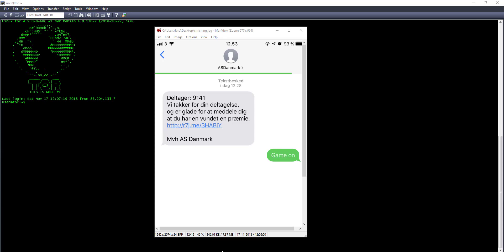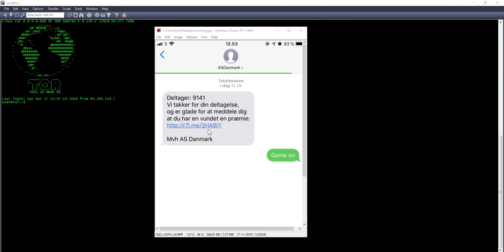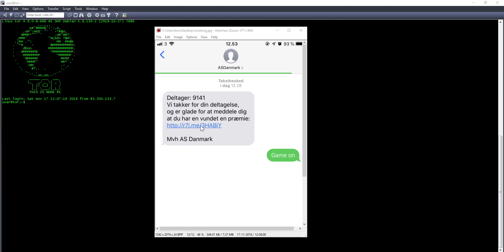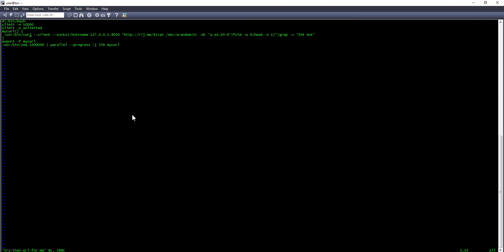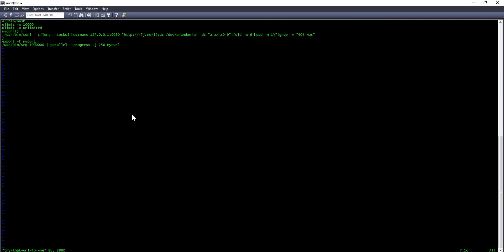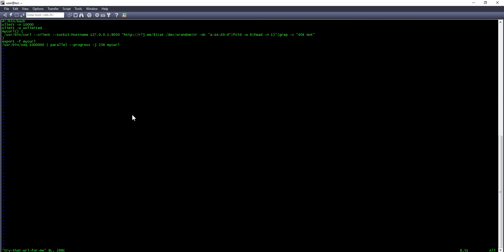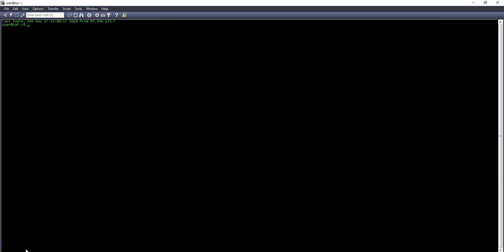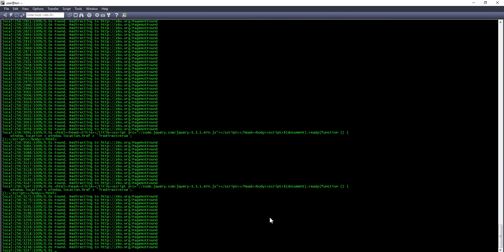How to "reply" to a Smishing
A quick way of getting back.. no .. i mean.. to analyze the URL behind a smishing attack :)

Replace with greater than (cant add that character here in the youtube comment for some reason)
#!/bin/bash
clear

LOG="/data/try-that-url-for-me.log"
echo "Starting scan $(date)" ${LOG}

ulimit -n 10000
ulimit -u unlimited

mycurl() {
 RND="$(cat /dev/urandom|tr -dc "a-zA-Z0-9"|fold -w 6|head -n 1)"
/usr/bin/curl --silent --socks5-hostname 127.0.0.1:9050 " -v "404 Not"

printf "\n See the detailed log in ${LOG}\n"
export -f mycurl
/usr/bin/seq 1000000 | parallel --progress --timeout 60 -j 256 mycurl ${LOG}